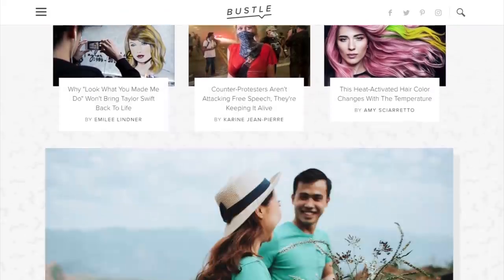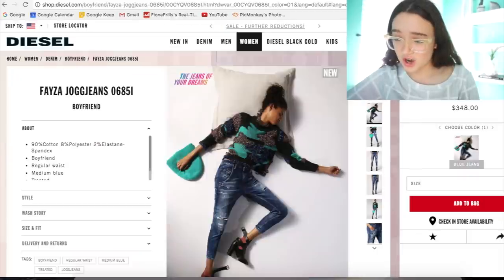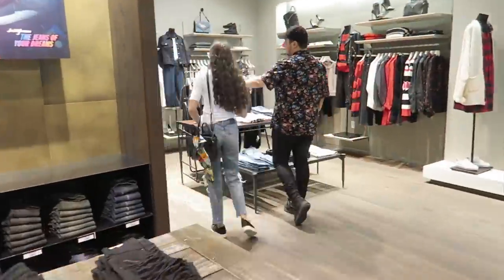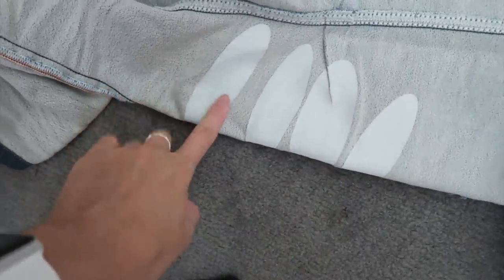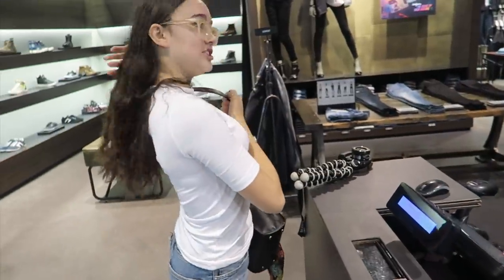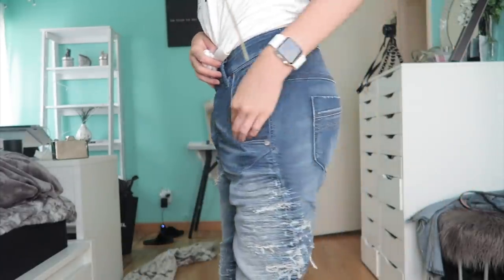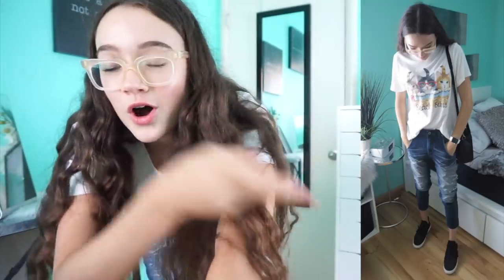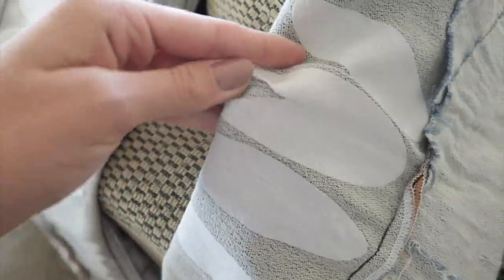Trying Jeans I Can "SLEEP" In... FionaFrills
I am trying jeans I can 'SLEEP' in?!! I am testing the ad campaign by Diesel for their JoggJeans to see if the jeans are comfortable enough to sleep in.

In today's video, I/Teen am testing out jeans you can sleep in. Can you really sleep in these jeans? Maybe they will save me time in the morning. Do they look trendy? Are they worth the price? Let's put these Diesel JoggJeans to the real test of teen. I go to the Diesel store to try them on. I go long-ish drives. Shopping. Relaxing at home and EVEN sleep in thes JoggJeans.

Huggie Huggies,
Fiona

About Fun with Fiona
Fiona Frills loves Fun! Take a look into Fiona’s life as she vlogs teen life, her favorite moments, challenges herself with weird and strange foods, and enjoys life. When she goes on a trip, spends time with her family or prepares for an audition, her vlogging camera is never too far away and always ready to catch her crazy antics. Find out what are Fiona's favorite tech apps like the Apple Watch Series 2, iPhone and iPad apps. Want to see Fiona take on a challenges like Bean-Boozled or trying vegan fast food options?

Join Fiona Frills for all the Fun! Let Fiona share her love of makeup and beauty through her makeup beauty tutorials. She will always make sure you have the freshest face with her amazing makeup tips and cosmetic tricks. Need inspiration for the perfect seasonal outfit? Well, Fiona loves her uniques style and wants to share her teen fashion tips with you. After every shopping trip to Zara, Forever 21 and every clothing store in between, Fiona is excited to showcase her shopping haul. She even organizes her often cheap clothes into stylish look books. But it’s not all fun and games for Fiona Frills. Watch as she grows up and experiences life’s firsts like getting her ears pierced for the first time or figuring out how to put in contacts.